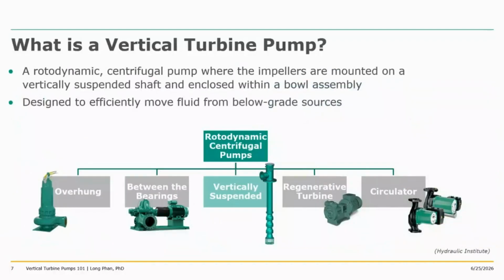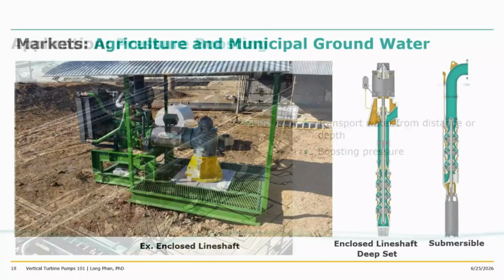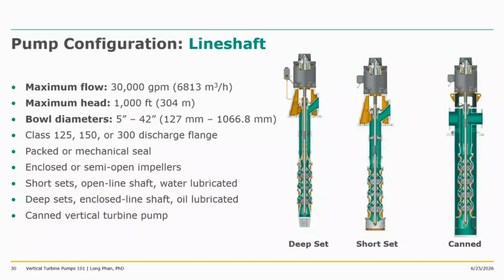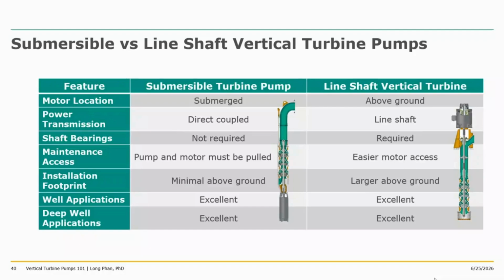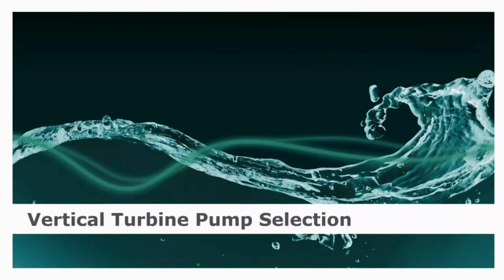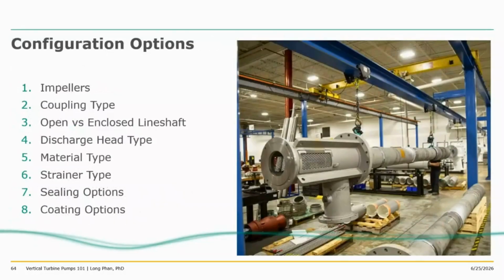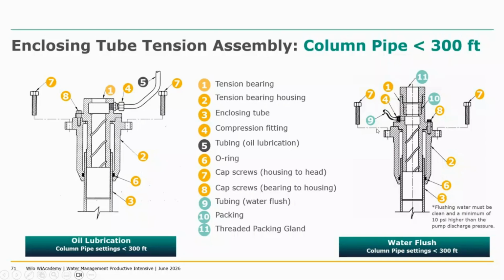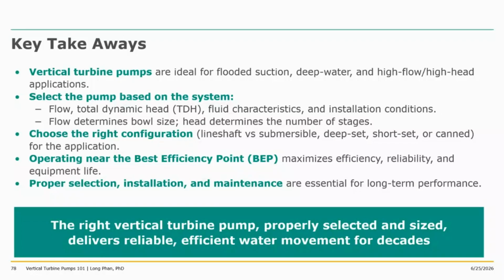Vertical Turbine Pumps 101: Deep Lift, High Head, and Real-World Selection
Wilo technical webinar covering the fundamentals of vertical turbine pumps and their role in delivering reliable, high-efficiency performance in demanding applications. This session will provide a practical understanding of how these pumps operate, their key components and configurations, and how to properly select and size them for optimal system design. Whether you’re specifying equipment, designing systems, or supporting operations, this webinar will equip you with the knowledge needed to make informed decisions and avoid common pitfalls.